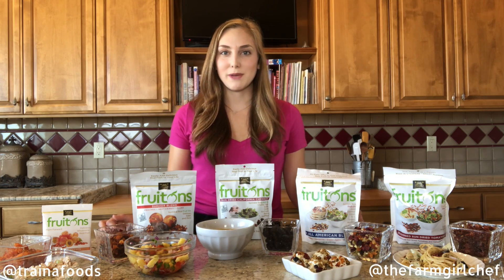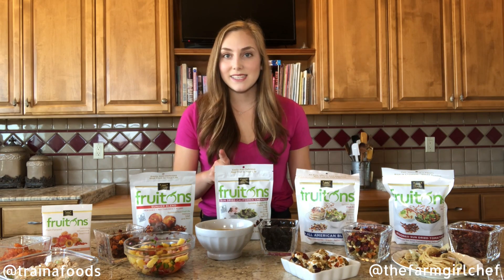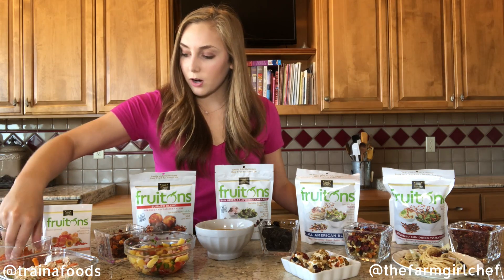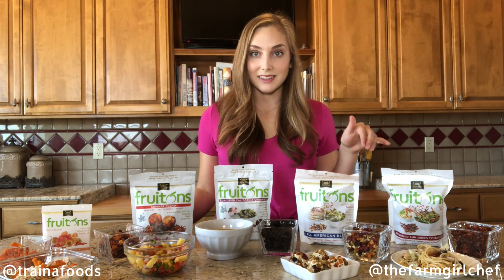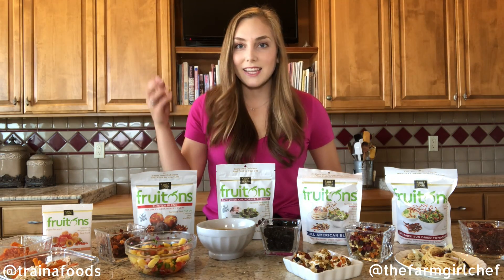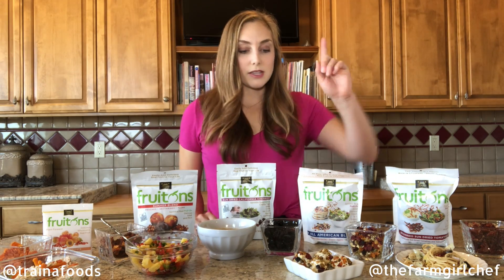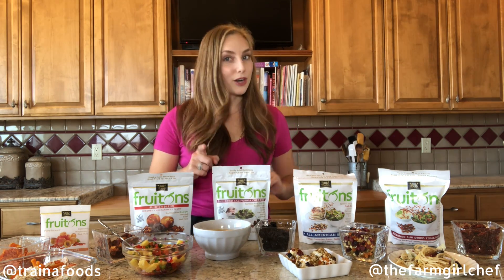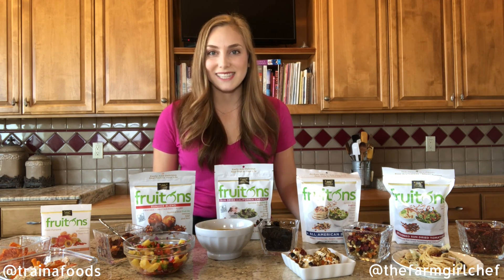Healthy lunches with fruitons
Elisabeth the Farm Girl Chef shares how you can make healthy lunches using Traina® Home Grown fruitons®. From tuna salad to butternut squash soup and more, get ideas for healthy work lunches.